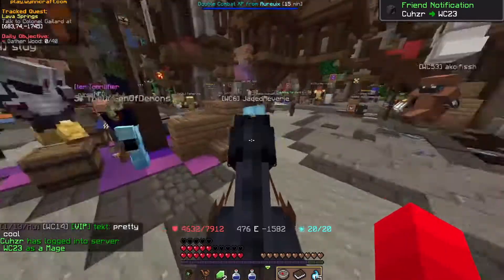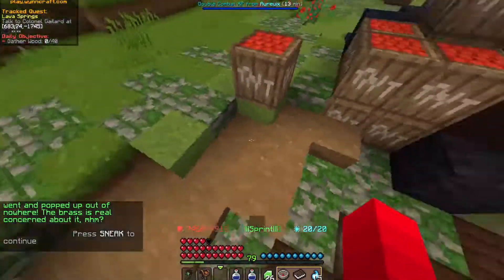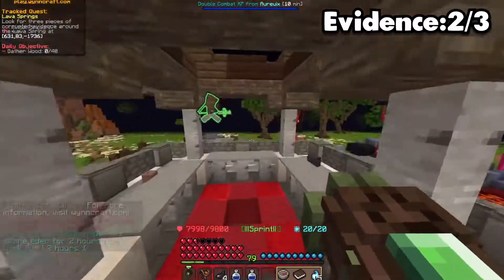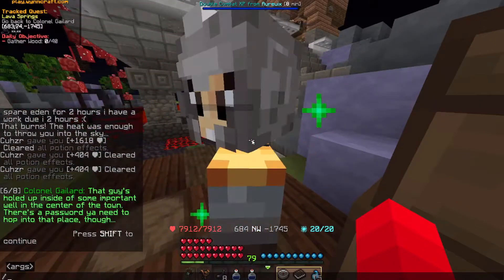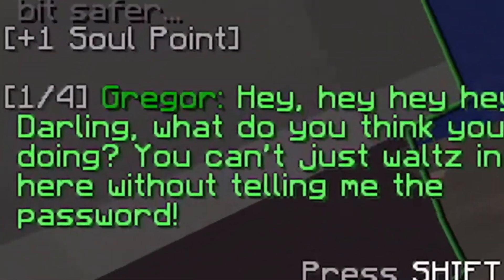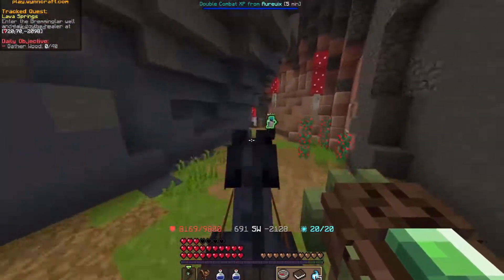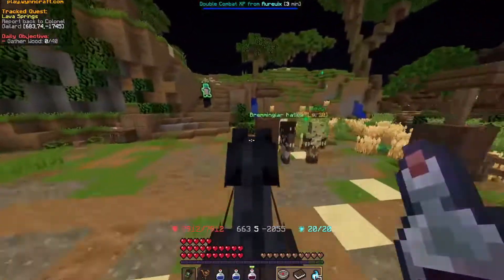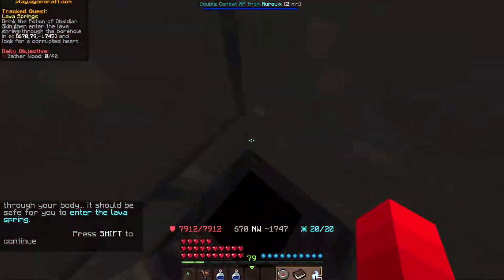Lava Springs-Wynncraft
Might've been a bit overleveled, but hey it's only a 60 lvl gap it's fine pshhh ✋🙄

0:00 Introduction
0:14 Talking to Galiard
0:51 Detective Time
2:08 Trying not to burn alive
4:32 Bit over leveled